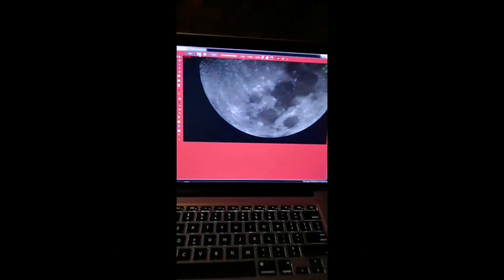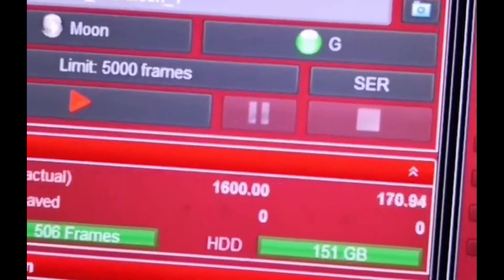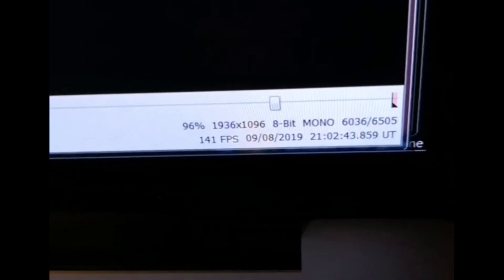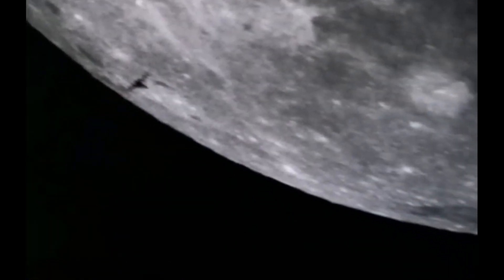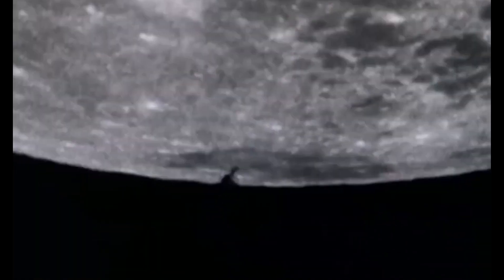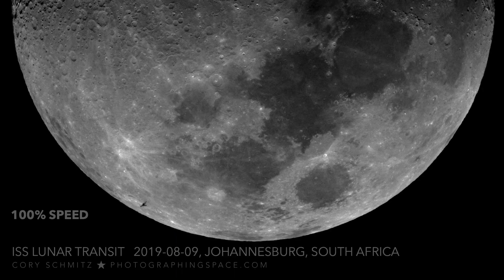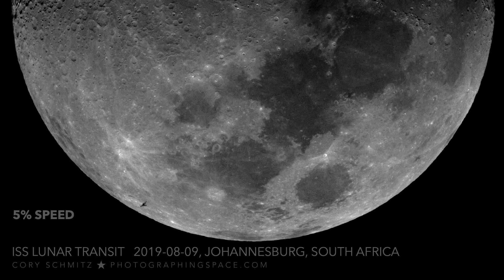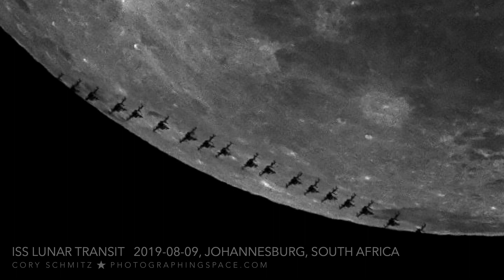International Space Station [ISS] in front of the Moon, South Africa, 2019-08-09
A quick compilation of my Instagram story videos leading up to the event where the ISS transits the moon, and the raw video captures as viewed through my backyard telescope.

Telescope and camera:
Vixen ED80SF 80mm APO
ASI290mm, with green filter

Acquisition software: FireCapture